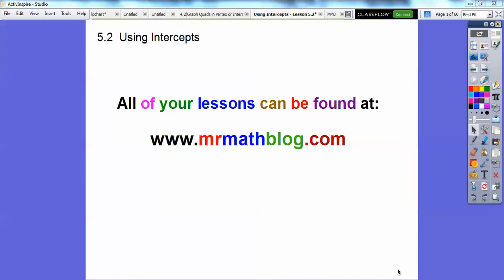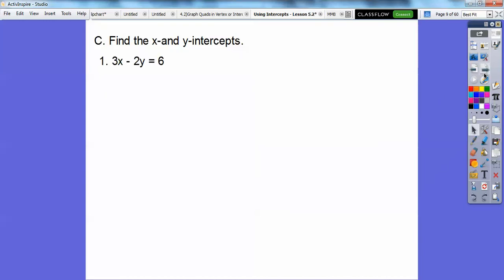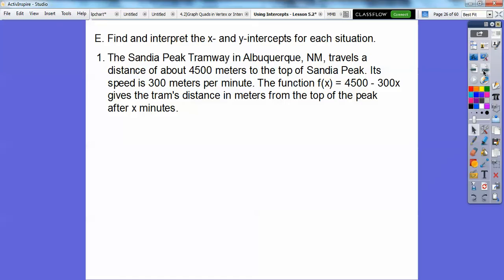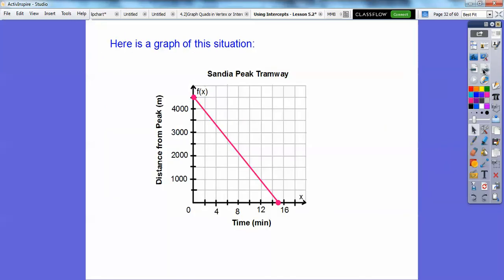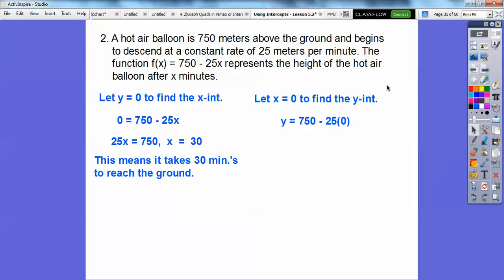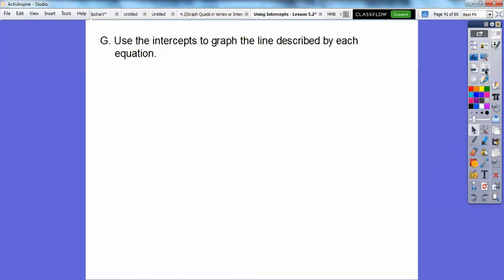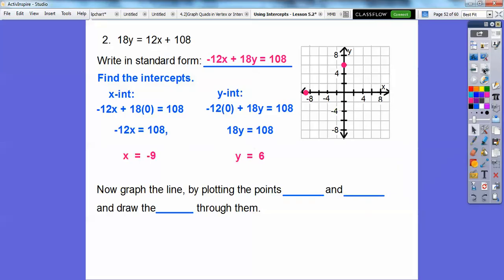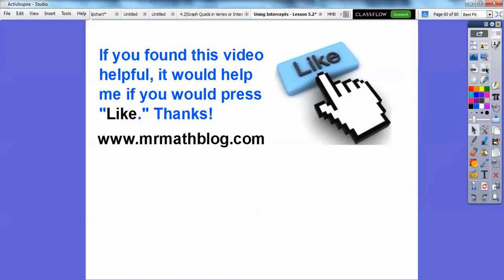Using Intercepts - Lesson 5.2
This Integrated Math 1 lesson shows us how to find the x-and y-intercepts, to graph our lines.